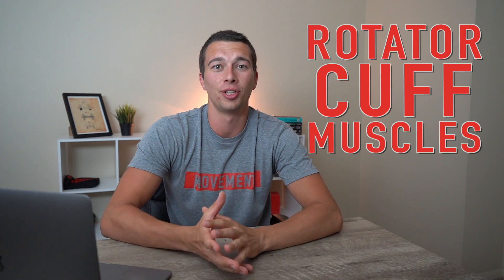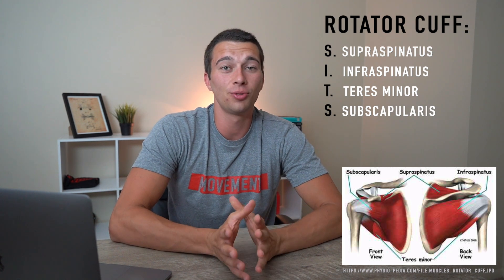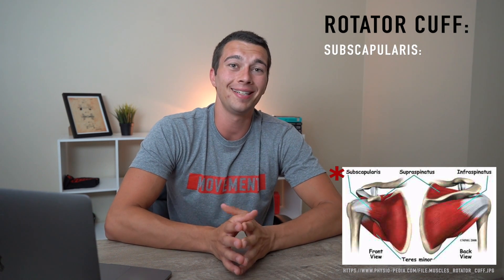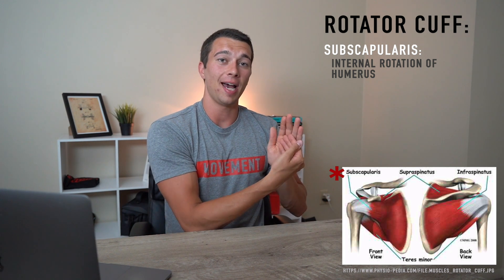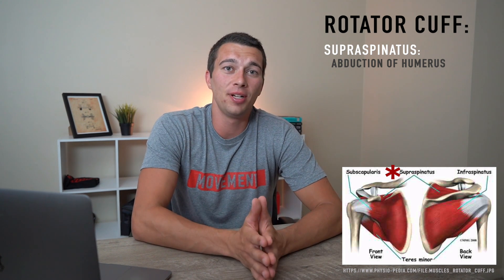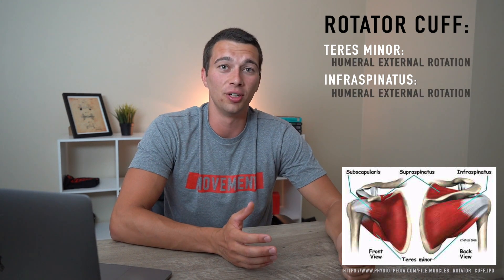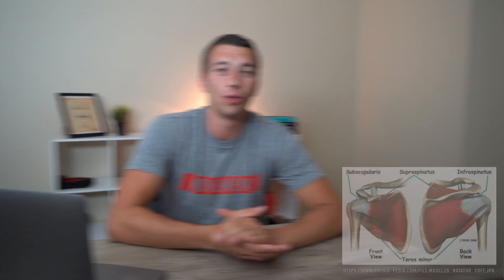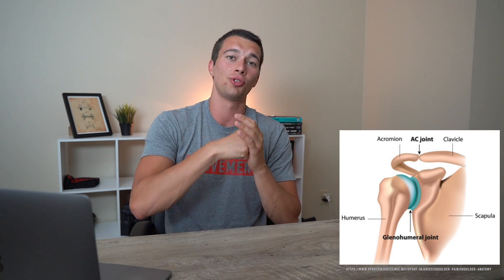Rotator Cuff Muscles Explained: Supraspinatus, Infraspinatus, Teres Minor, Subscapularis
Functional Anatomy of the Rotator Cuff Muscles! SITS muscles Anatomy + Exercises

The SITS muscles are the:

Supraspinatus

Infraspinatus

Teres Minor

Subscapularis

00:20 Rotator Cuff Muscles and Function
00:36 Subscapularis
01:02 Supraspinatus
01:20 Teres Minor and Infraspinatus
01:55 Glenohumeral Joint Stabilization
02:15 Shoulder Stability Exercises

The subscapularis is the only rotator cuff muscle that does shoulder Internal Rotation

The Infraspinatus and Teres minor combine to do shoulder external rotation

The supraspinatus muscle is responsible for shoulder abduction

The rotator cuff muscles work together to maintain ball and socket congruency of the glenohumeral joint. The shoulder joint uses roll and glide to maintain a centered position in the glenoid fossa.

This video is a nice introduction into the basic arthrokinematics and osteokinematics of the glenohumeral joint.